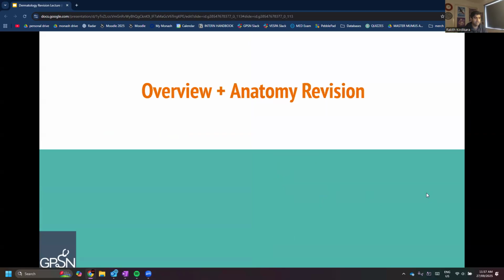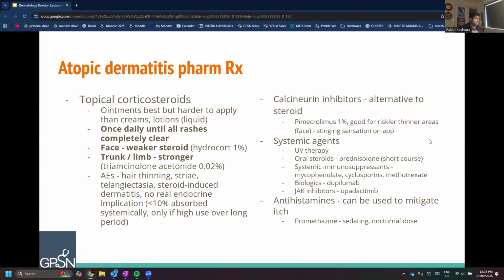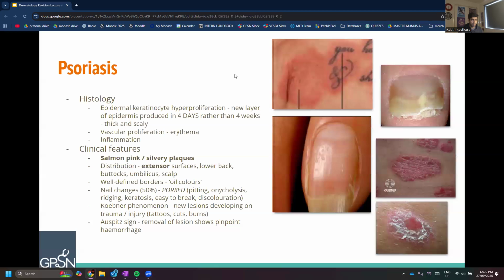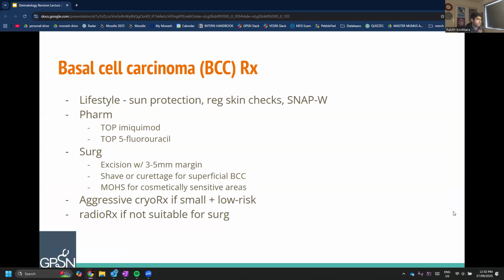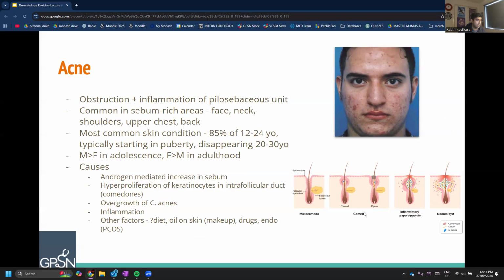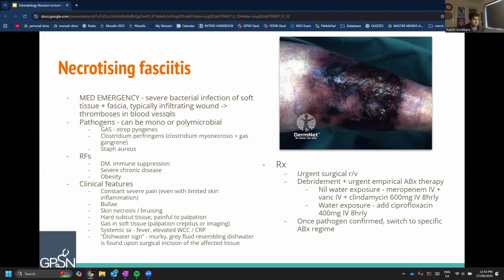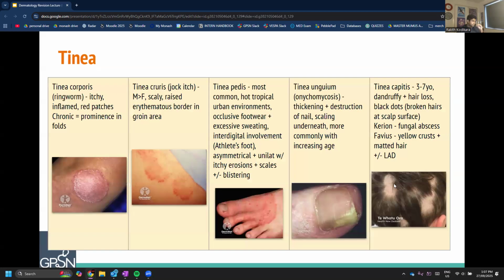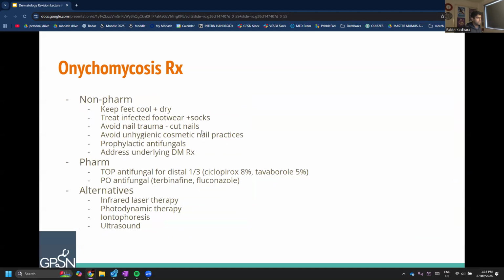2025 Year 4C Dermatology Revision Lecture | GPSN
The 2025 MUMUS Year 4C Dermatology Revision Lecture, presented by Rakith Kodikara from GPSN. Please find the corresponding slides to this presentation

0:00 Introduction
0:52 Overview
2:20 Anatomy
3:12 General principles
4:22 Derm descriptors
6:15 Differentials for scaly erythematous rashes
6:40 Matrix overview
7:34 Dermatitis
8:31 Atopic dermatitis (eczema)
16:25 Seborrhoeic dermatitis
18:11 Other endogenous dermatitis variants
18:46 Irritant contact dermatitis
20:43 Allergic contact dermatitis
22:32 Psoriasis
27:50 Urticaria
29:37 Actinic keratosis
31:22 Bowen's disease (SCC in situ)
32:27 SCC
33:47 Keratoacanthoma
34:19 BCC
36:46 Melanoma
42:32 Melanocytic naevus (moles)
44:07 Melasma
44:46 Other pigmented lesions
46:27 Acne
51:15 Rosacea
52:48 Perioral/periorbital dermatitis
53:49 Erysipelas
55:46 Cellulitis
56:43 Necrotising fasciitis
58:27 Impetigo
1:00:36 Furuncles (boils)
1:01:24 HPV warts
1:02:41 HSV
1:04:06 Molluscum contagiosum
1:04:41 Pityriasis rosea
1:05:45 Chickenpox
1:08:13 Shingles
1:10:07 Tinea
1:12:22 Pityriasis versicolor
1:13:04 Ulcers
1:19:22 Hair overview
1:19:41 Androgenic alopecia
1:20:33 Alopecia areata
1:21:23 Trichotillomania
1:21:58 Nail disorders overview
1:22:26 Onychomycosis